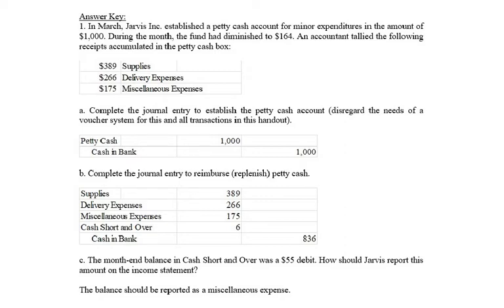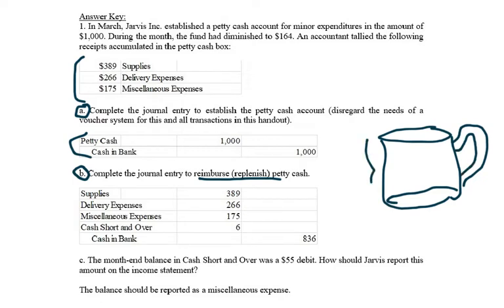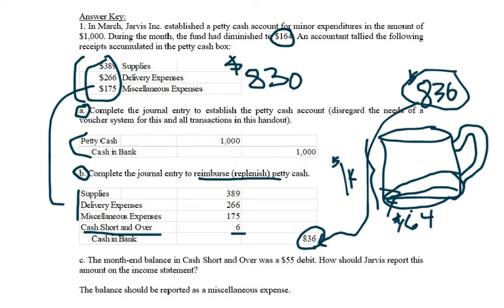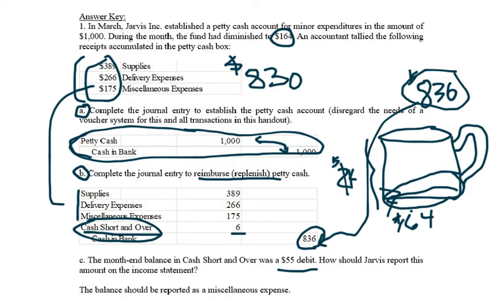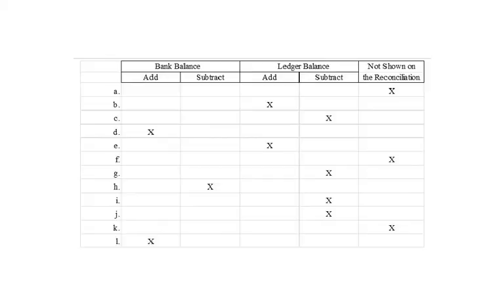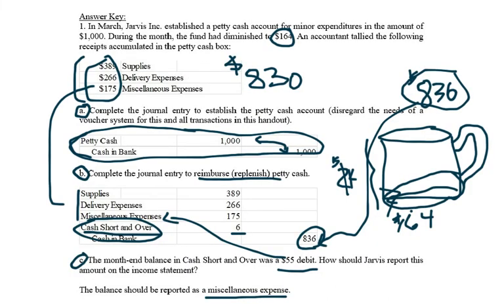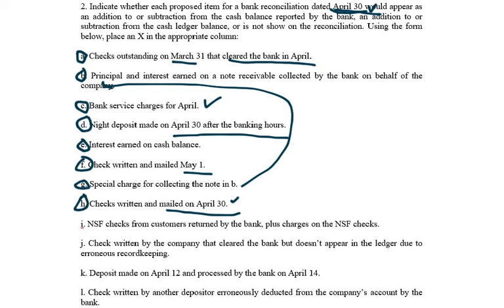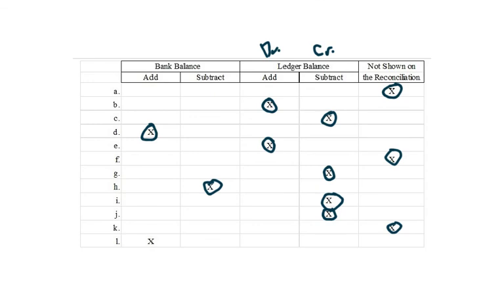ACC100 Homework 6 Parts 1 and 2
Petty cash transactions, cash short and over, potential items for bank reconciliations.